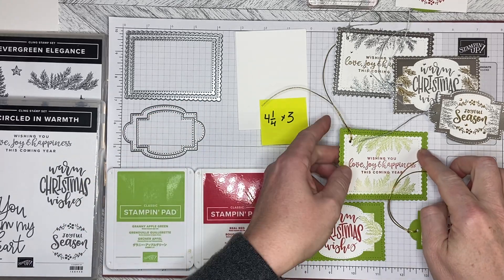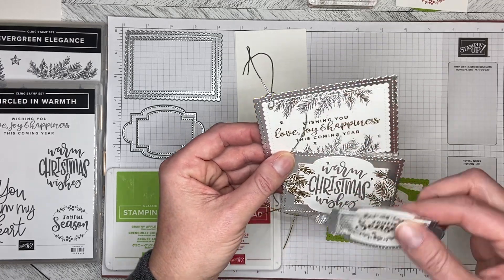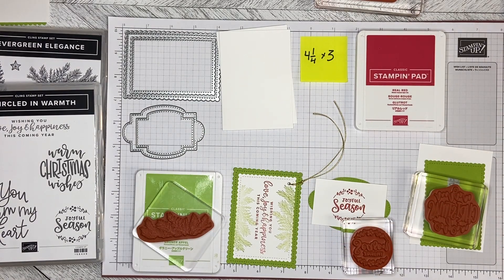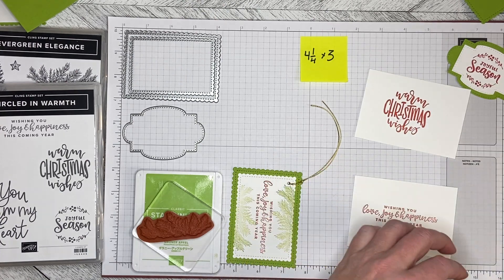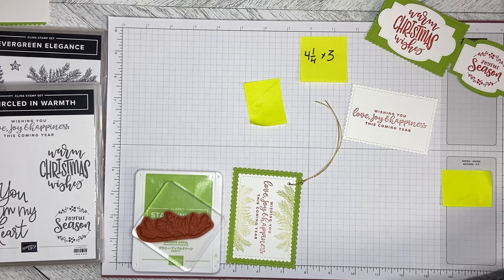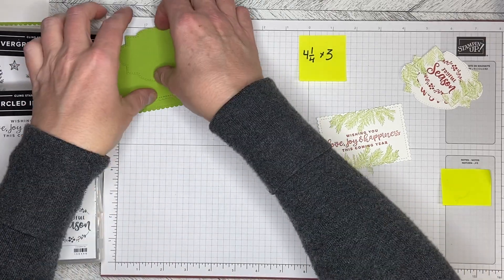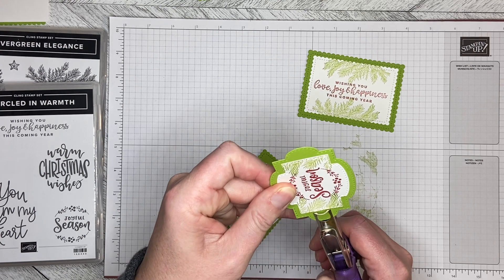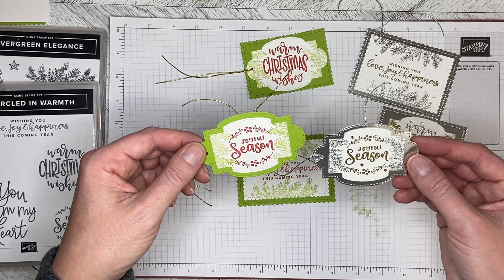Christmas Tags using Encircled in Warmth, Evergreen Elegance and Stitched So Sweetly dies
Gifts need tags! The Encircled In Warmth Stamps pair nicely with the Stitched So Sweetly dies. Add a bit of Evergreen Elegance for the boughs.  Keep them simple or heat emboss and layer on foil paper.